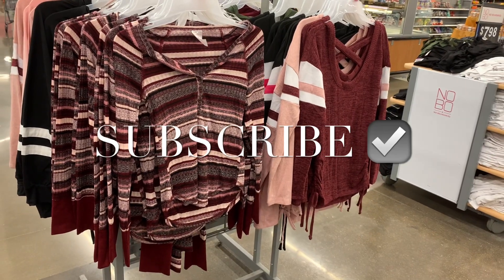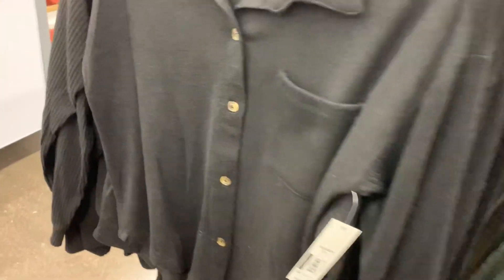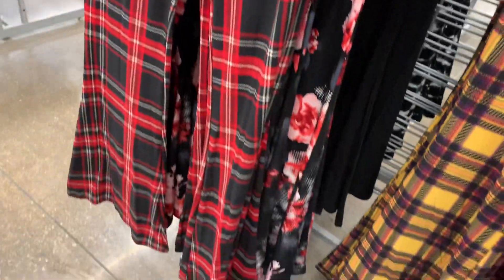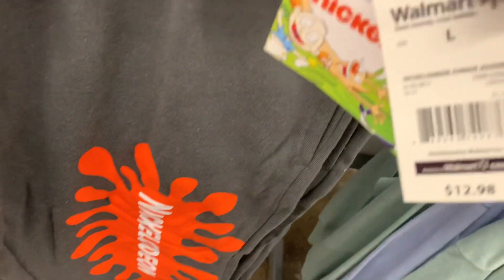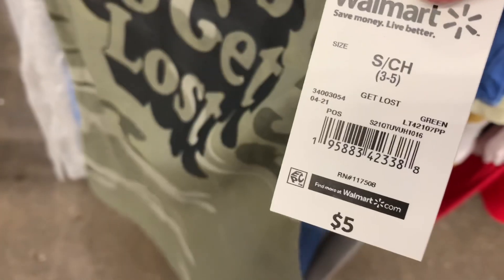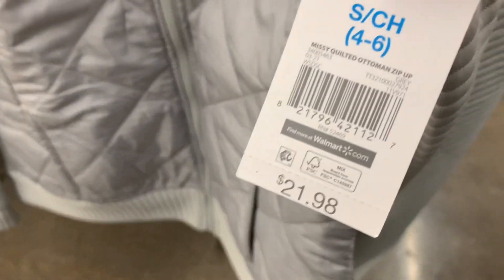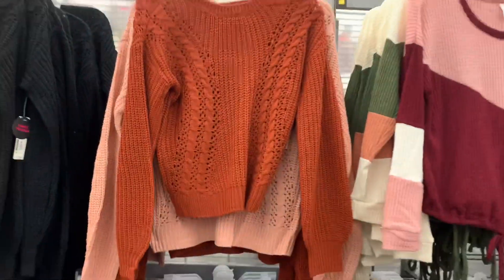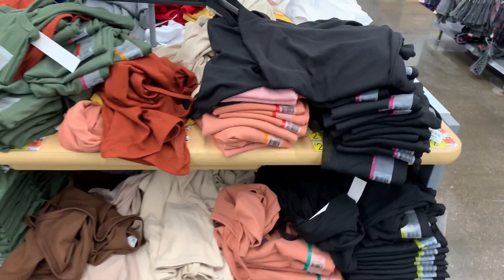🍁 NEW & SUPER CUTE WALMART WOMEN’S CLOTHING‼️ WALMART FALL CLOTHING | WALMART CLOTHING HAUL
Come with me to Walmart as I found so many cute styles and new finds! So many great options including sweaters, dresses, Walmart Coats, Walmart Fall clothing, Walmart Winter clothing and so much more!

Walmart Juniors clothing
Walmart fashion
Walmart Women’s fashion
Walmart shopping
Walmart clothing
Walmart clothing haul
Walmart clothes
Walmart clothing walkthrough
Walmart
Walmart Fall clothing
Walmart Winter clothing
Walmart clothing haul streetwear
Walmart clothing streetwear
Walmart clothing rack
Walmart clothing shop with me